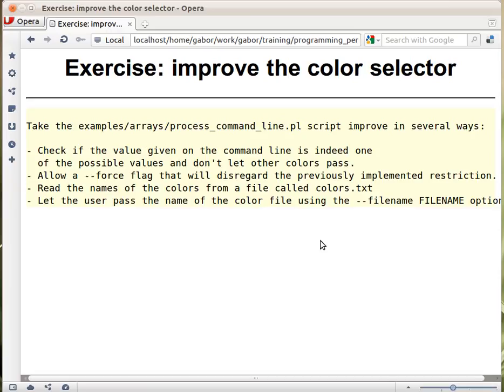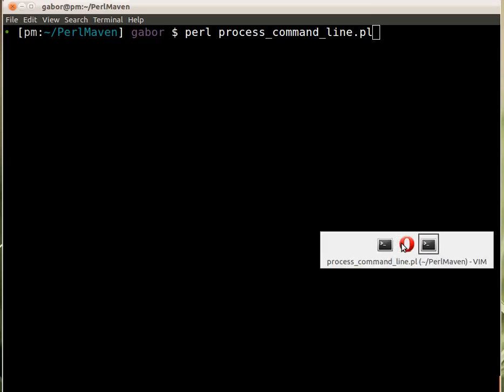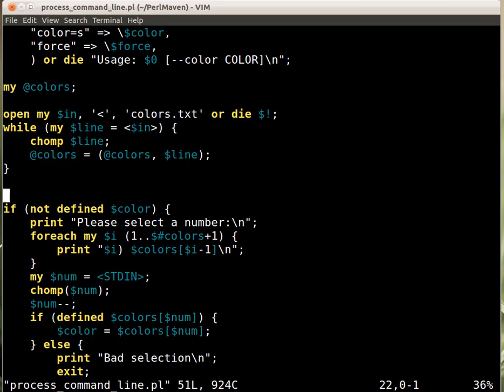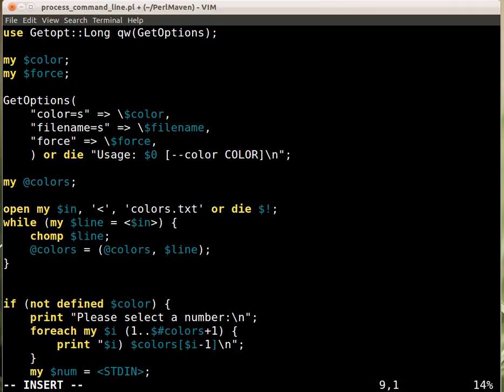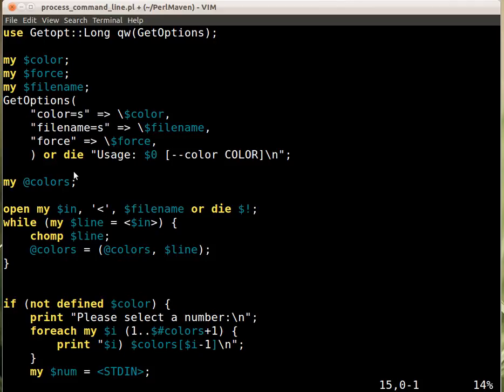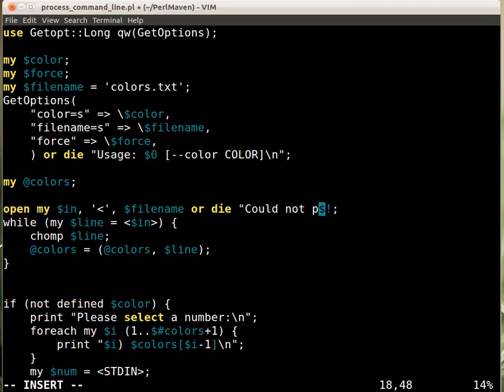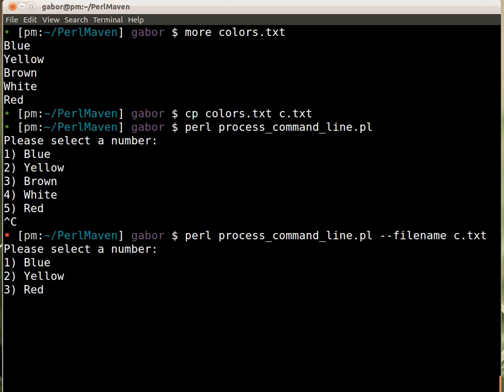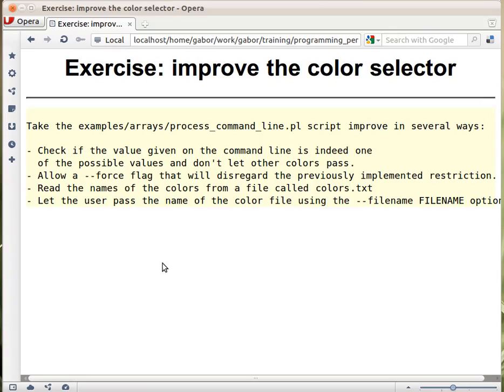Beginner Perl Maven tutorial: 4.25 - Solution: improve the color selector filename